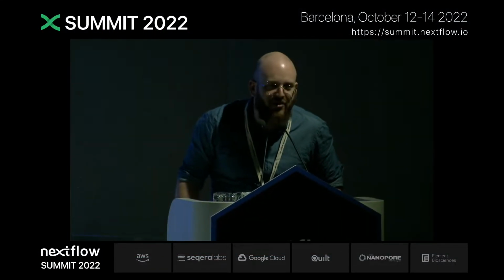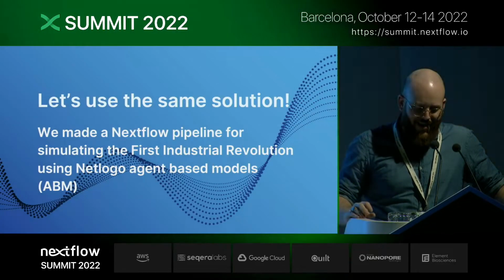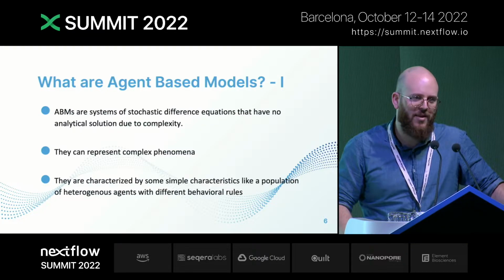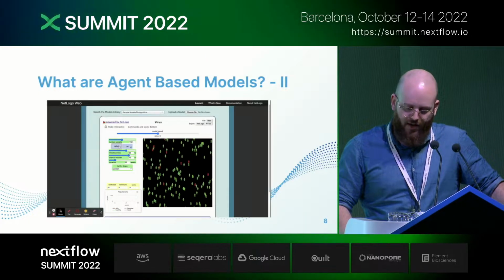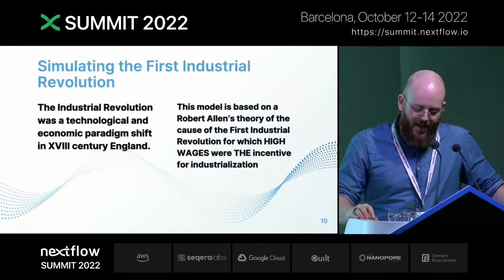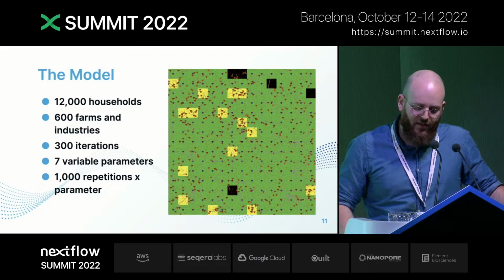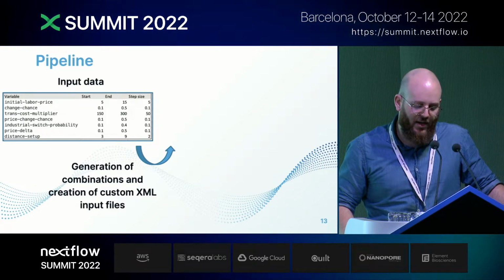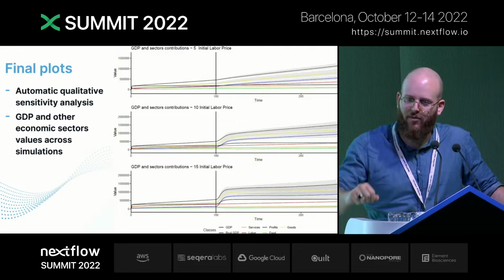Nextflow Summit 2022 - Nicola Visonà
The Spinning Jenny: A Nextflow pipeline for an Agent Based Model of the First Industrial Revolution.
Nicola Visonà, Ph.D. Student at the Università degli Studi di Macerata.

The Industrial Revolution was an economic phenomenon where a technological breakthrough, the steam engine, was widely adopted in England to mechanize production. The economic impulse given by this gave rise to the modern industrial economy.

Here, we present a pipeline for modeling the process based on Robert Allen’s work. He argued that the industrial revolution was made possible by the unique wage structure of England at the time compared to its international competitors.

This incentivized firms to substitute labor with capital through investments in industrial machines, which allowed them to produce more with less labor.

The pipeline is written in Nextflow and uses a containerized version of NetLogo: a multi-agent programmable modeling environment. The pipeline allows exploring different parametrizations in parallel using Monte Carlo randomization using a number of heterogeneous agents.